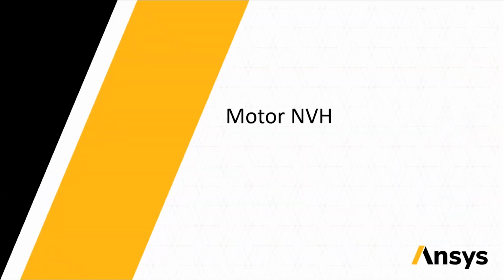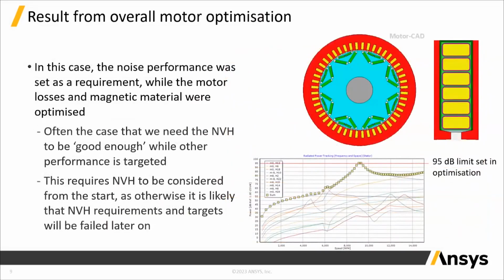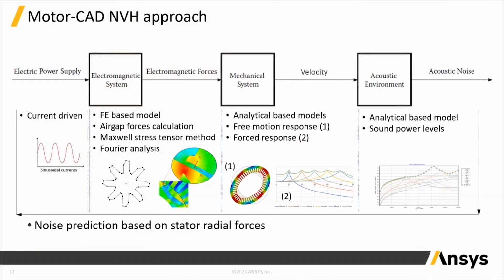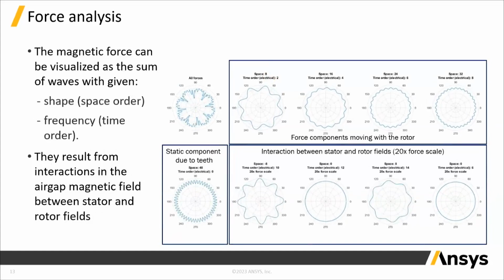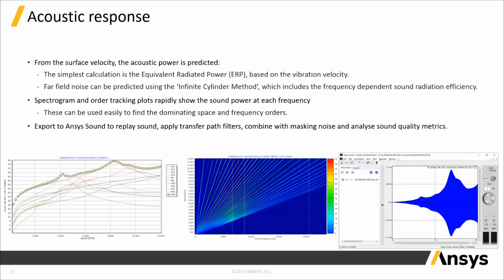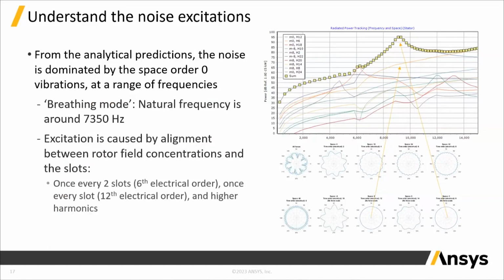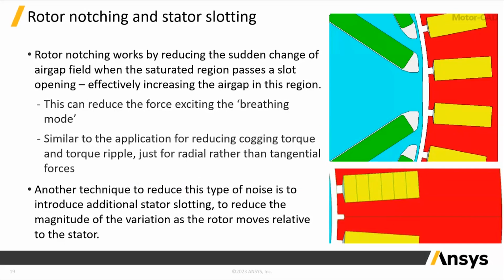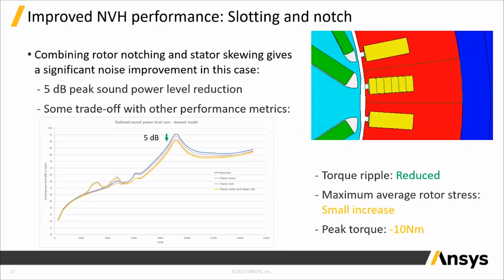12 июля 2024 г.